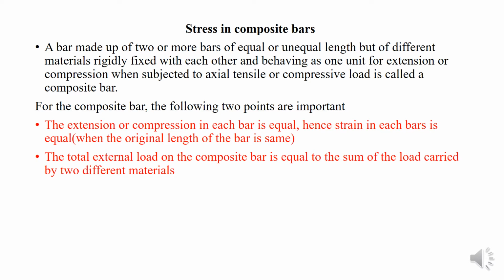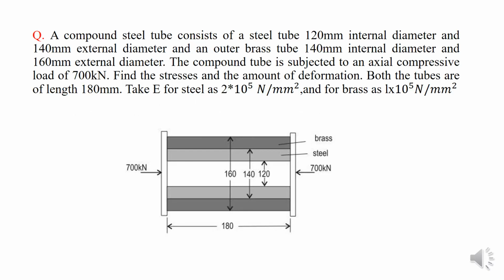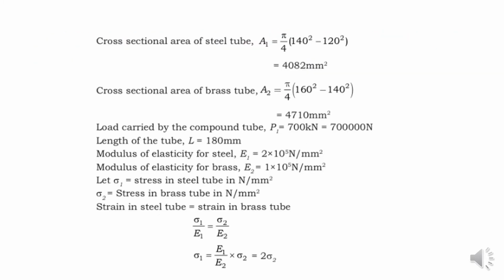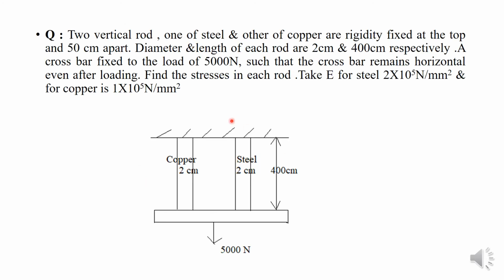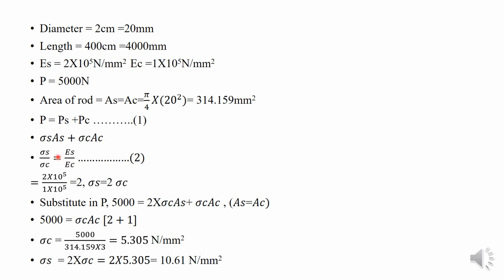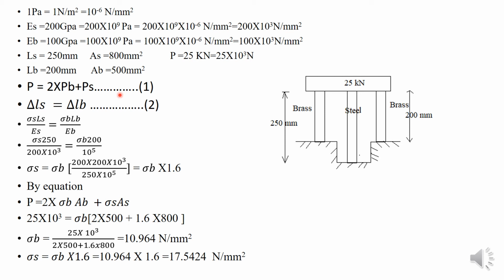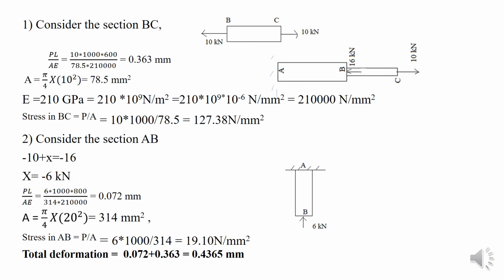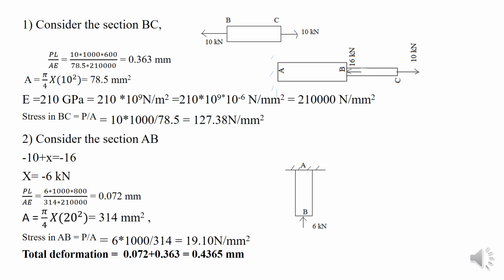CET 201 MECHANICS OF SOLIDS part3